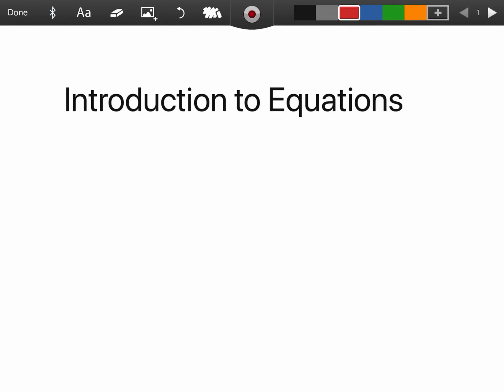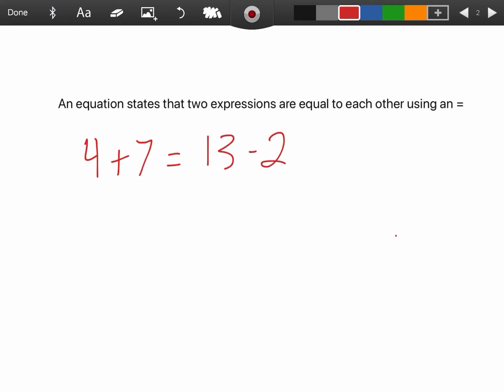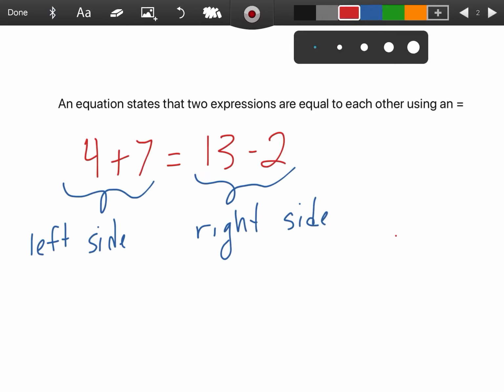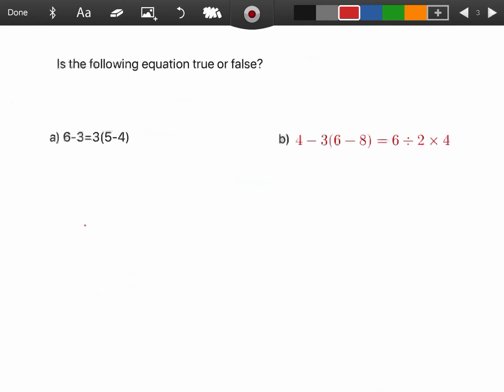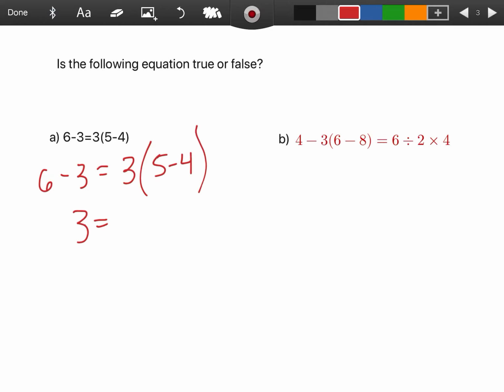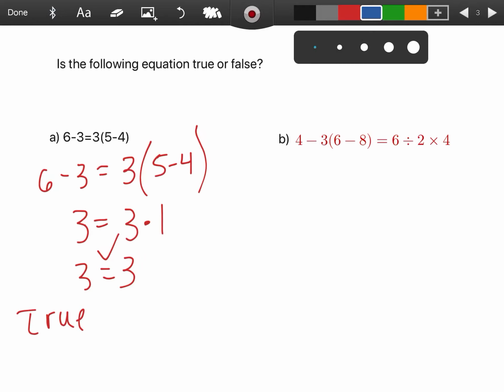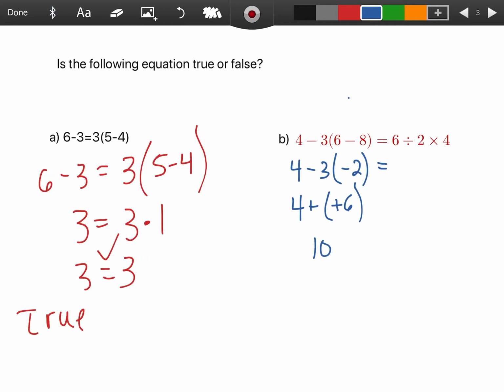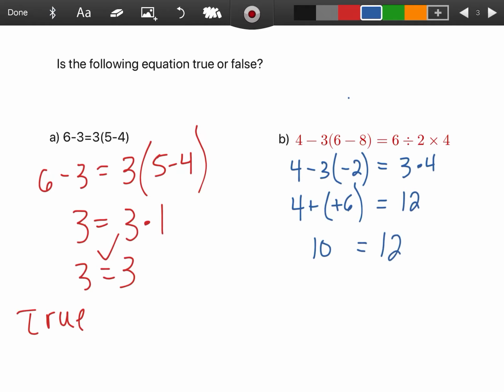Introduction to Equations